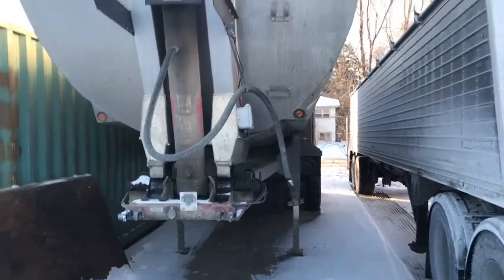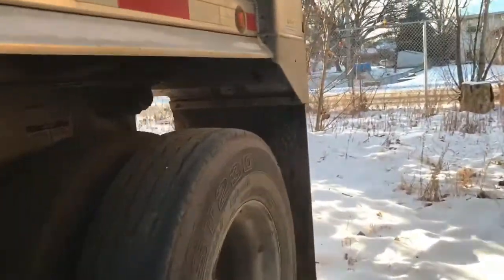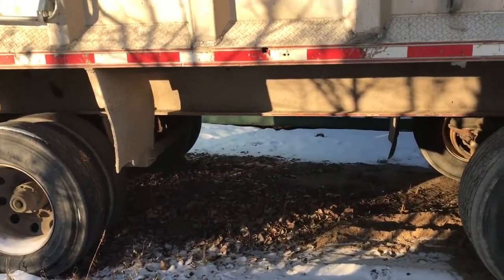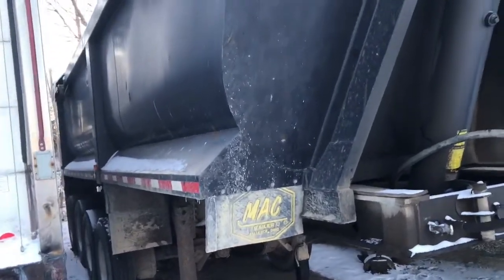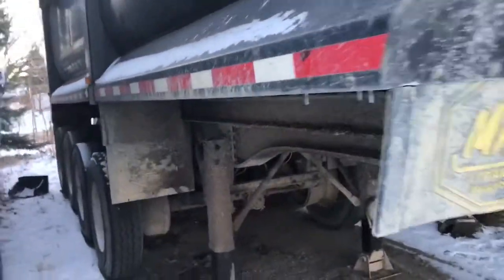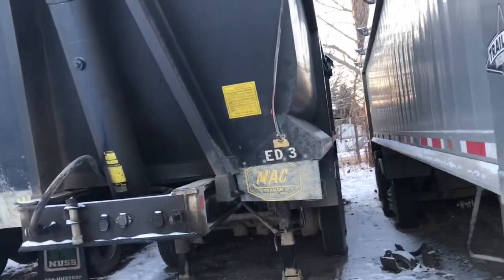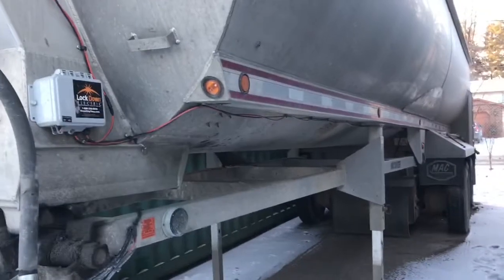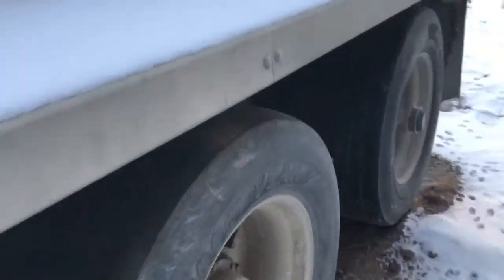Different types of end dumps and why (more in-depth then frameless vs framed)